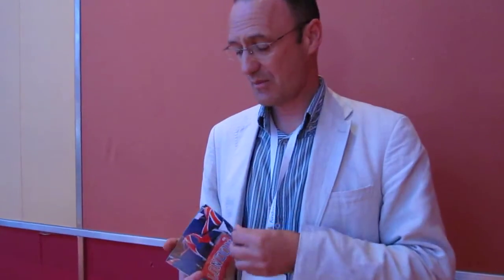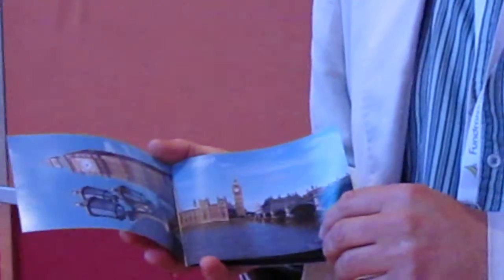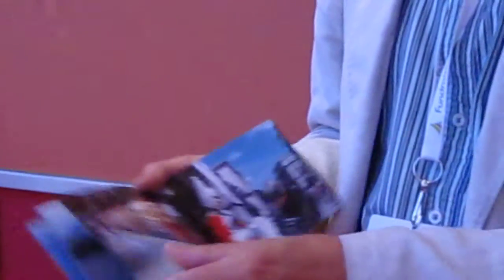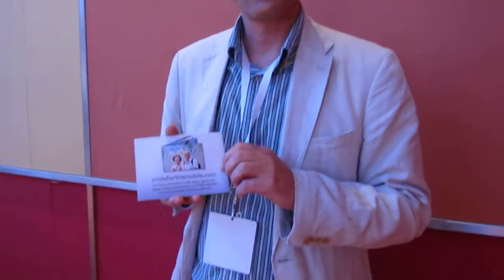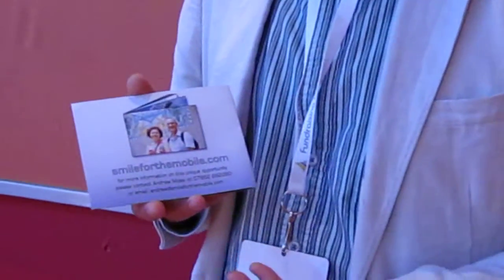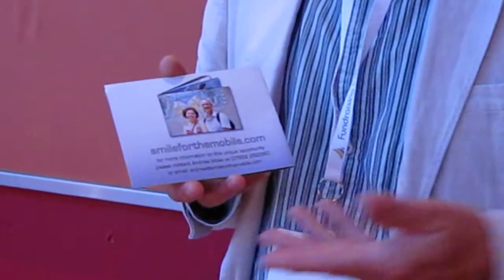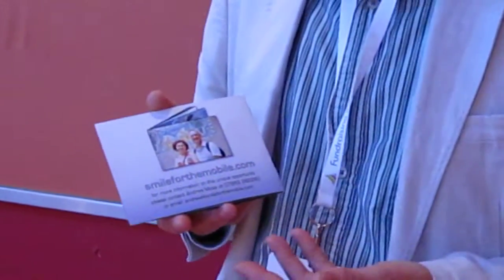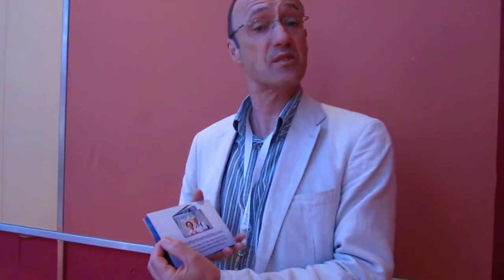Andrew Moss of Smileforthemobile.com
Andrew Moss explains how his Smileforthemobile.com photo booklets can help raise funds for charities. He was speaking at the Institute of Fundraising's National Convention in London on 5 July 2010.